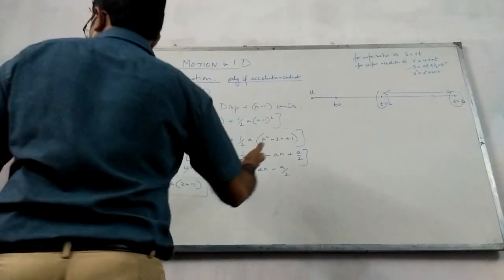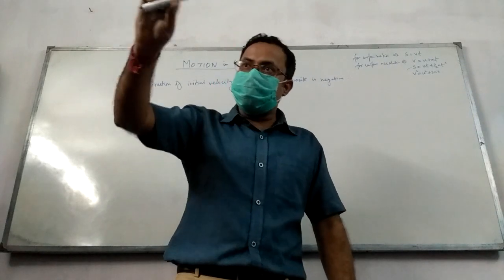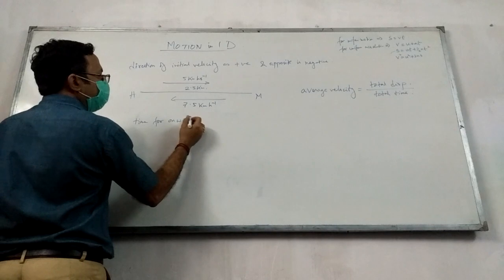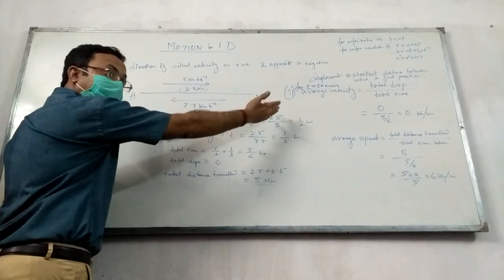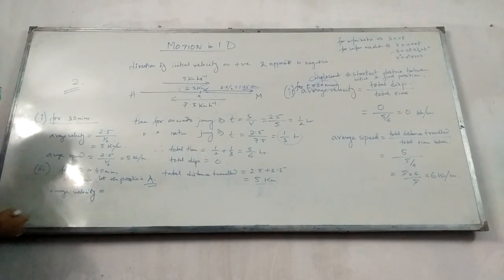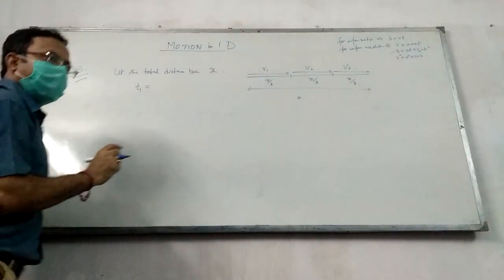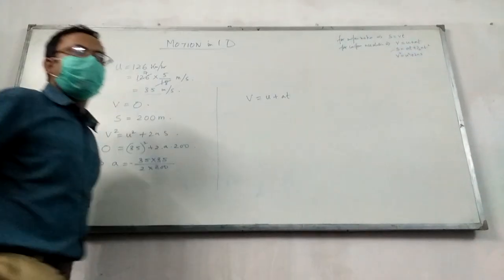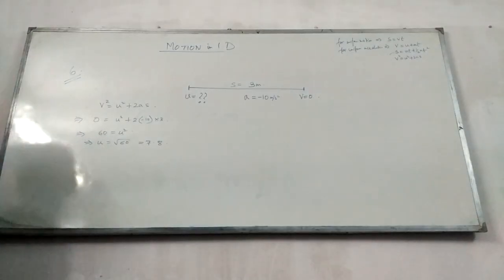MOTION NUMRICALS 1-6